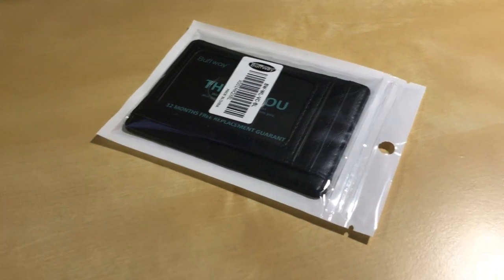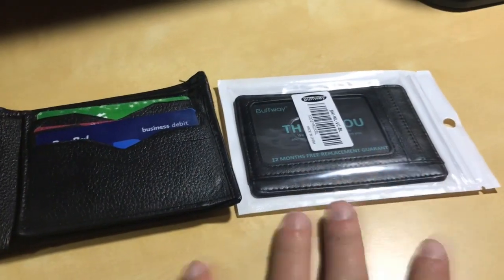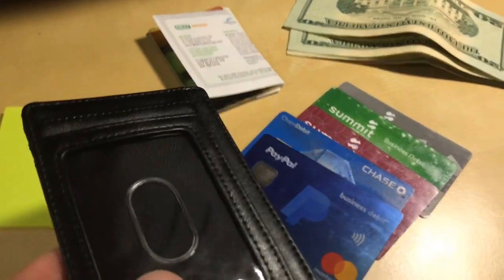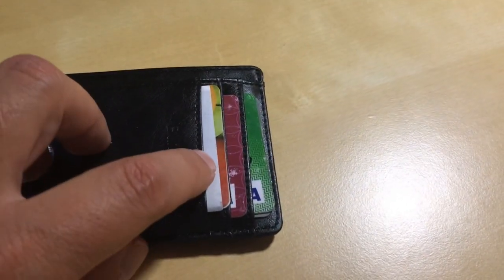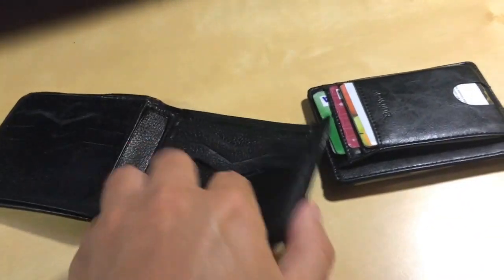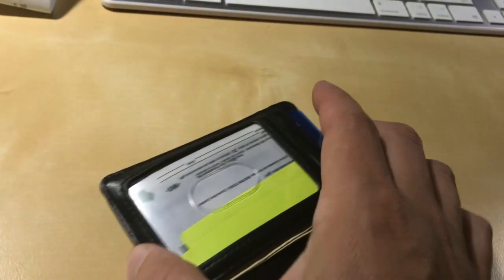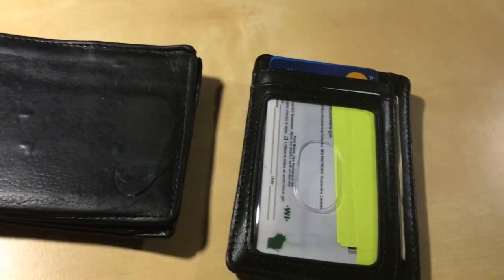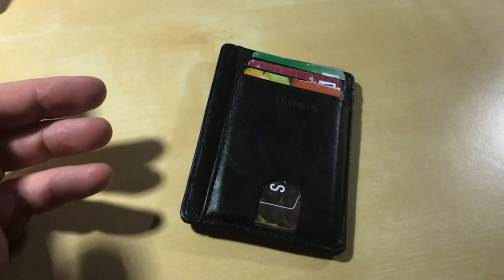Best Minimalist Wallet with RFID Protection 2019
Here is my review of the best minimalist wallet I found, which is also the best RFIS blocking wallet for men or women.

I tried this wallet for a week and I mostly love it. There's just one feature that's a negative but it's not going to bother me much. Watch the video to find out what the negative feature is and see if it will bother you or not.

You can buy this Buffway wallet on Amazon but first check out my review so you can see how it works for me. It's also a great gift idea for a man or woman.